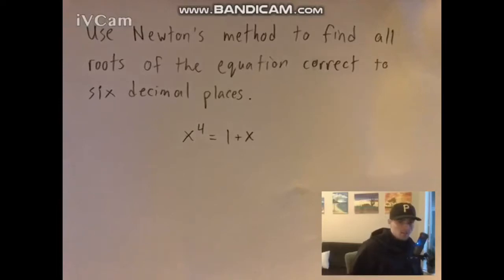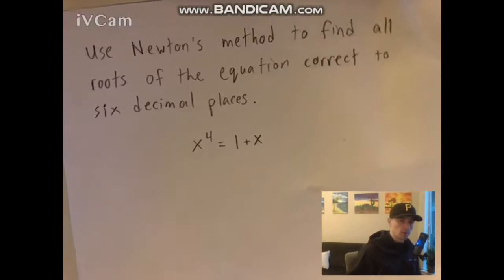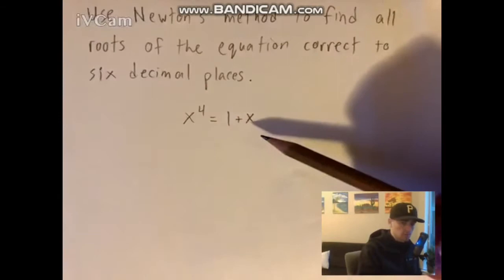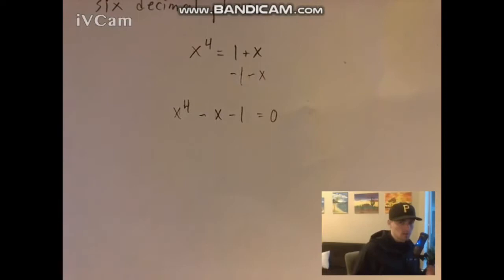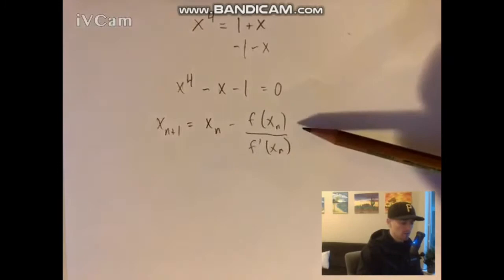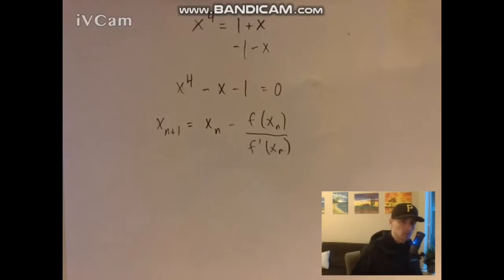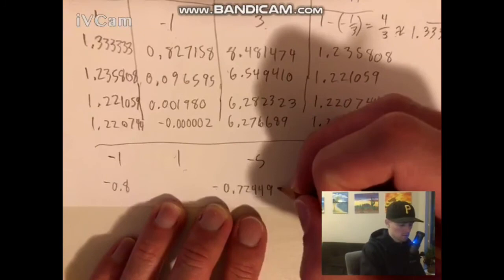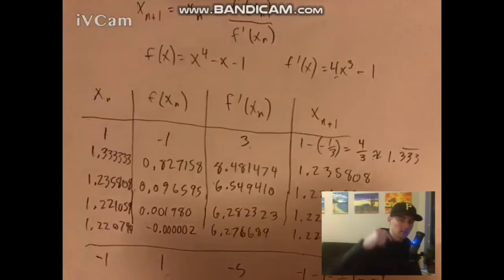HOW TO USE NEWTON'S METHOD TO FIND ALL ROOTS OF THE EQUATION CORRECT TO SIX DECIMAL PLACES: x^4=1+x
Use Newton's method to find all roots of the equation correct to six decimal places: x^4=1+x.  In this video I will show you all the steps so you can use Newton's method to find all solutions of the equation for a given equation.  This process will be the same for any Newton's method example where you need to use Newton's method to approximate solutions or roots of the equation.